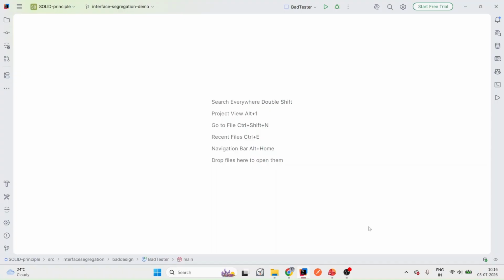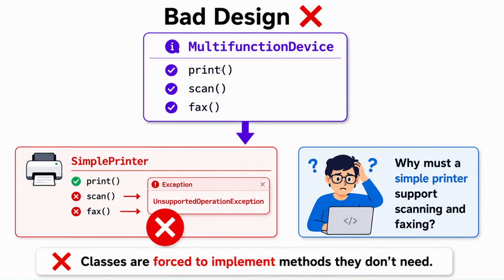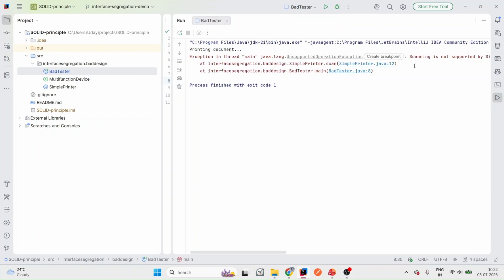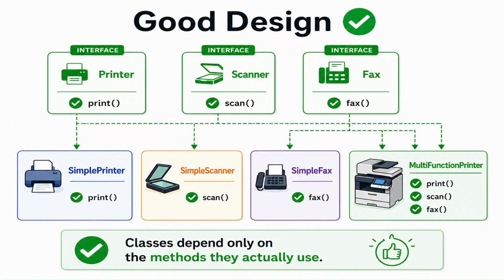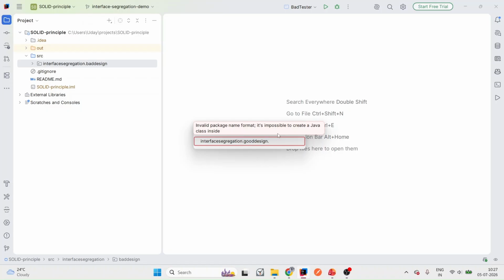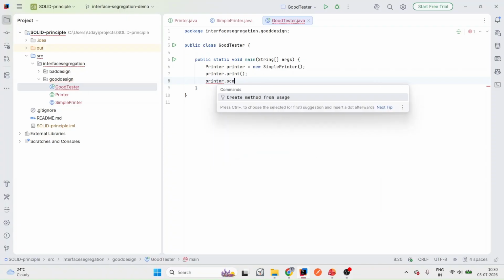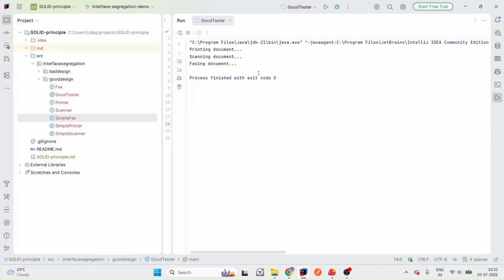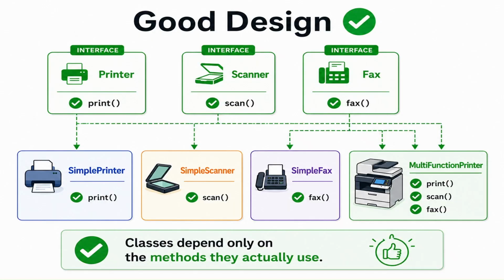Interface Segregation Principle (ISP) Explained in Java | SOLID Principles Made Simple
In this video, we'll learn the Interface Segregation Principle (ISP), one of the five SOLID principles of object-oriented design.

The Interface Segregation Principle states:

✅ Clients should not be forced to depend on methods they do not use.

In this tutorial, we'll use a Printer, Scanner, and Fax example to understand:

✔ What is Interface Segregation Principle (ISP)?
✔ Why large interfaces are a problem
✔ Bad Design vs Good Design
✔ Why UnsupportedOperationException is often a warning sign
✔ Real Java implementation

Bad Design:

MultifunctionDevice
├── print()
├── scan()
└── fax()

SimplePrinter is forced to implement scan() and fax() even though it only supports printing.

Good Design:

Printer
Scanner
Fax

Each class implements only the interfaces it actually needs.

Examples Covered:

- MultifunctionDevice
- SimplePrinter
- SimpleScanner
- SimpleFax
- MultiFunctionPrinter

Branch:
4-interface-segregation

🚀 This video is part of the SOLID Principles Series.